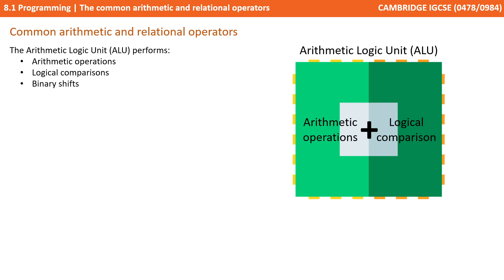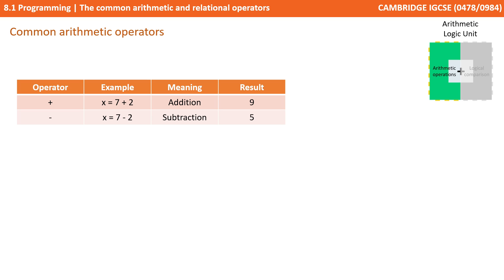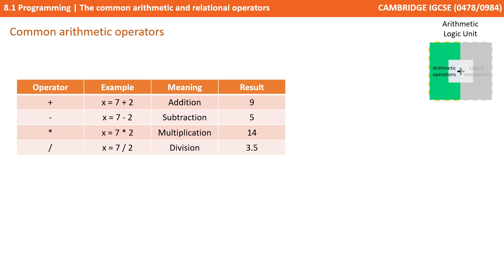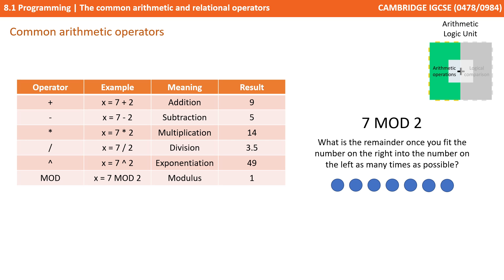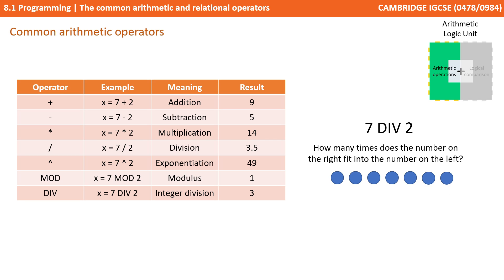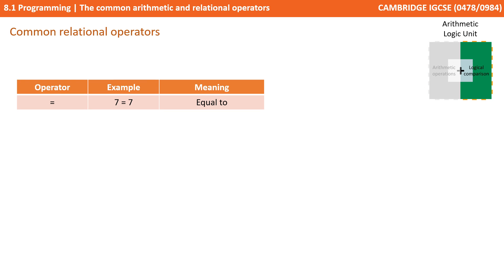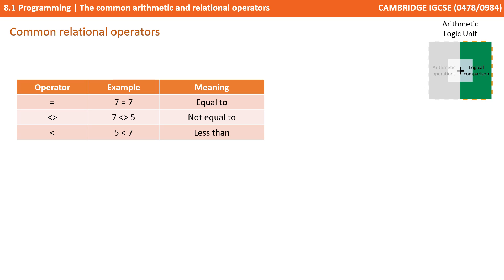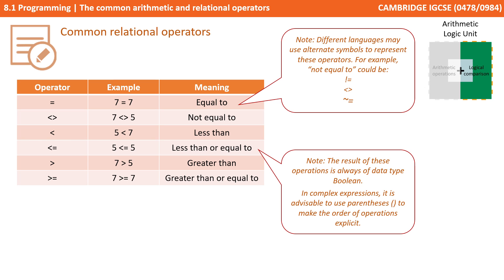95. CAMBRIDGE IGCSE (0478-0984) 8.1 The common arithmetic and relational operators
Section 8.1 - 4f

00:00 The common arithmetic and comparison operators
00:09 Intro
00:14 The Arithmetic Logic Unit (ALU)
00:28 Common arithmetic operators
03:21 Common relational operators
04:49 Outro